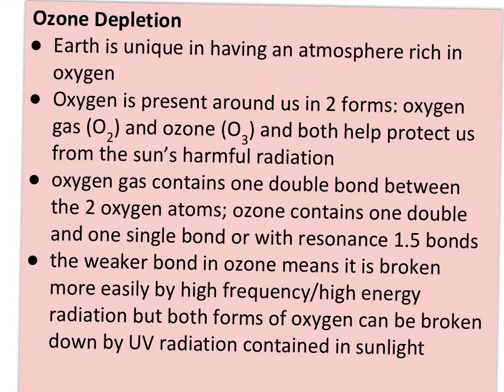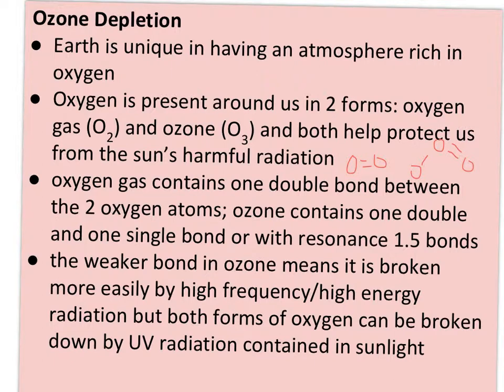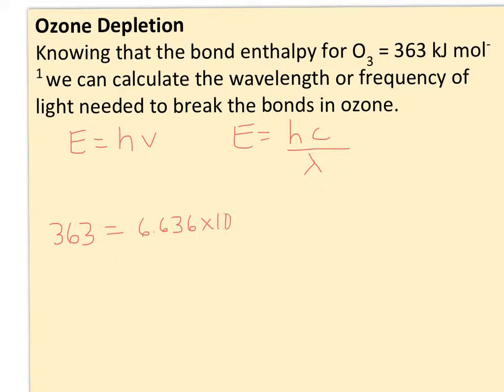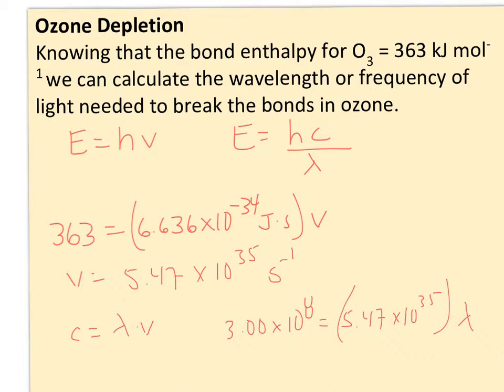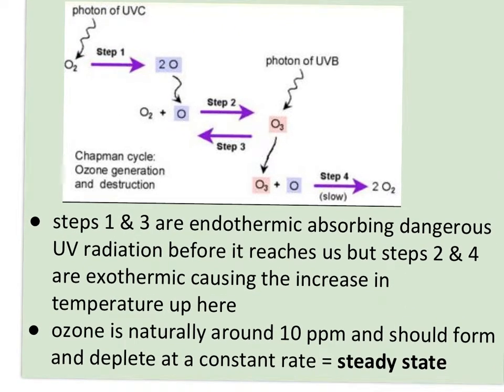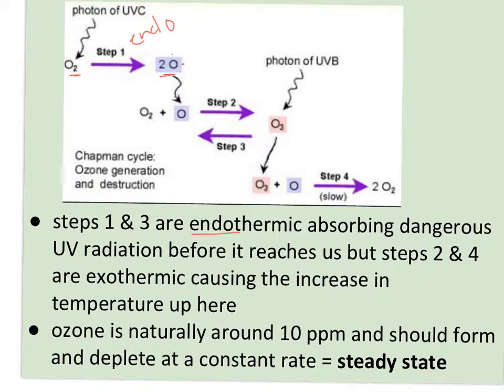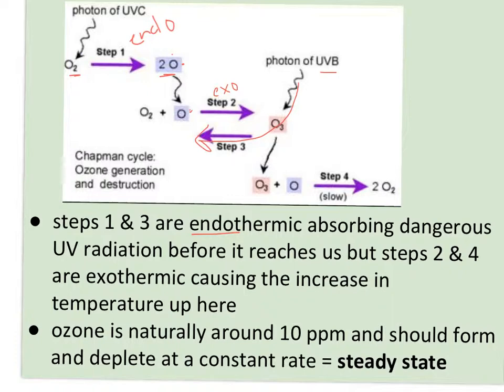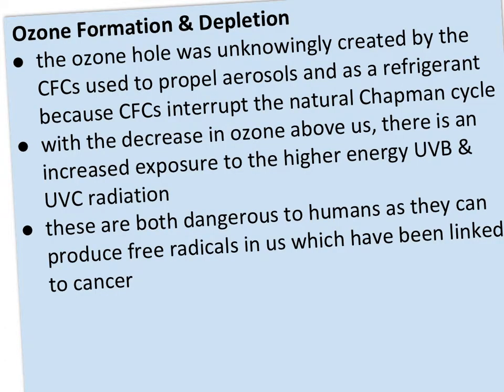IB 5.3B Enthalpy & Ozone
Compares and contrasts oxygen gas with ozone and the role of each in the Chapman cycle